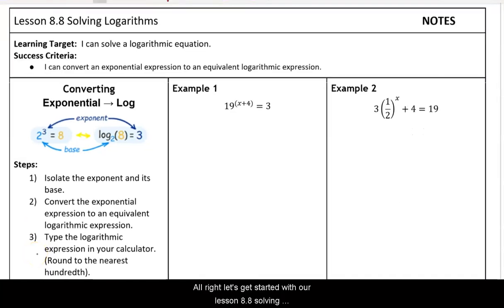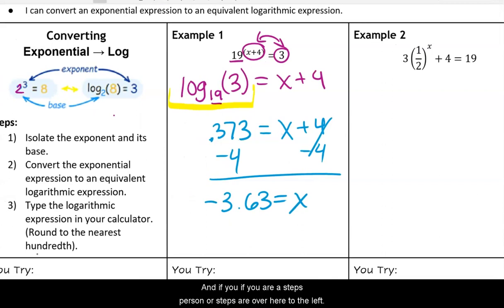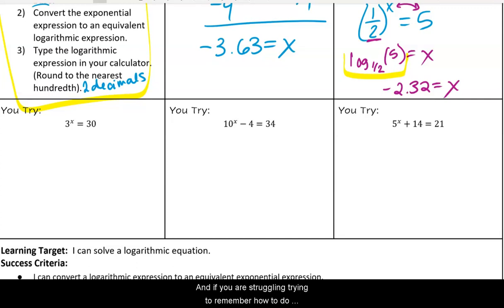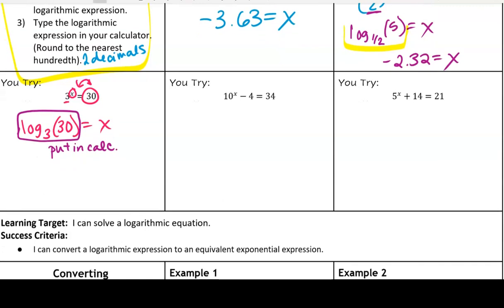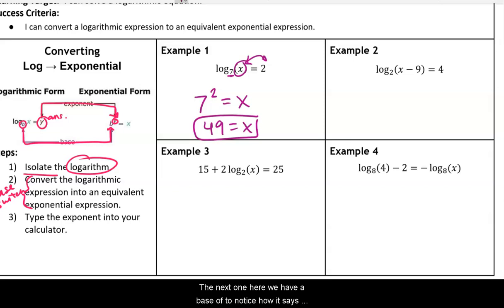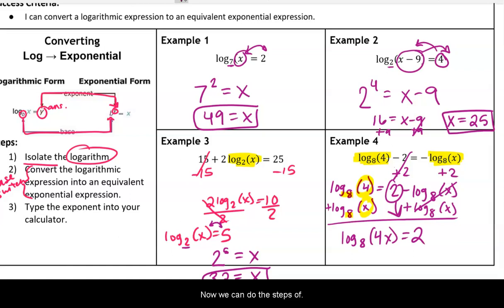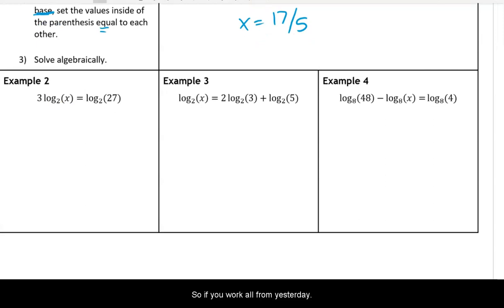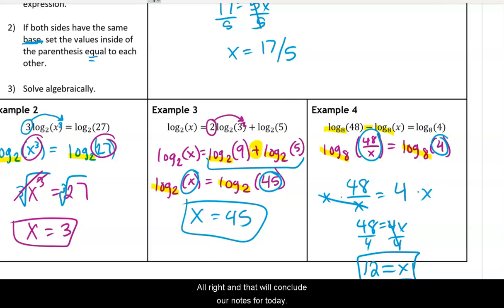8.8 Solving Logs